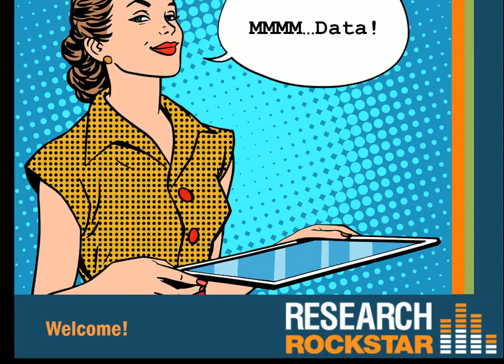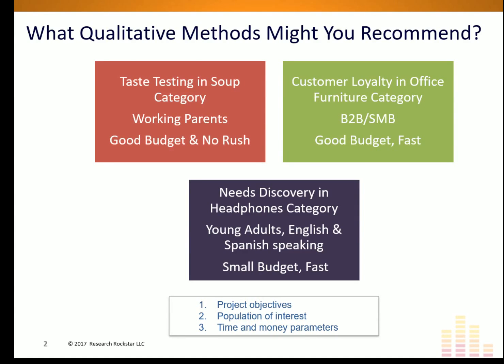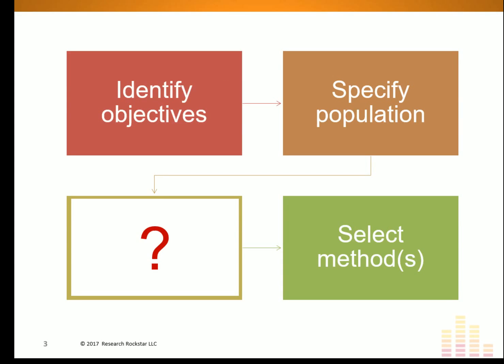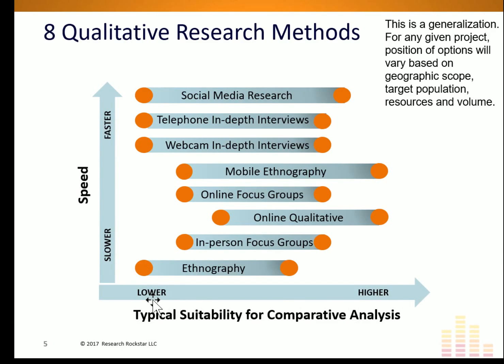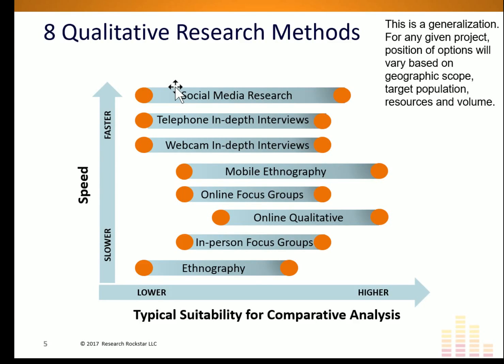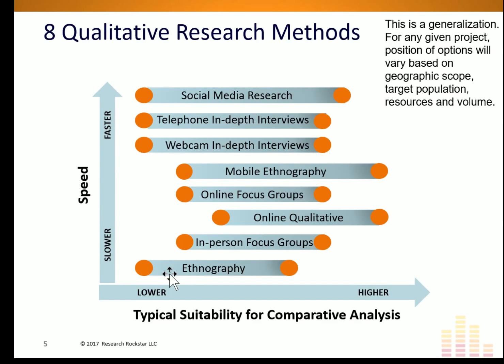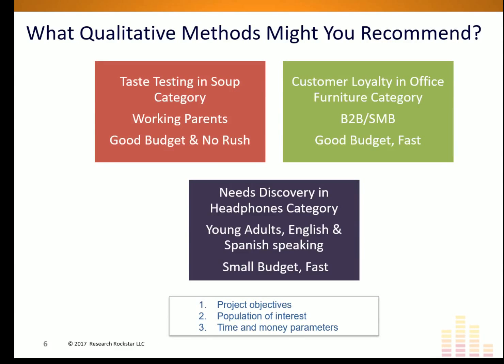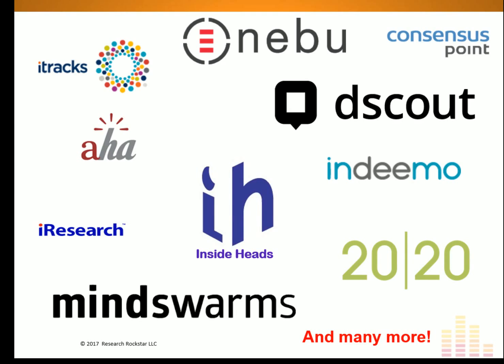Qualitative Data is Hot! Check out 8 options for collecting qualitative data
Qualitative data options for 2018 and beyond.  Learn about 8 methods for collecting qualitative market research data, and examples of when to use them.  Qualitative data is a hot topic these days. Many quantitative researchers are looking to gain qualitative skills, and many qualitative researchers are looking to expand beyond conventional focus groups and in-depth interviews. In this conversation, we talk about 8 qualitative research options, with examples, for market research that rocks.